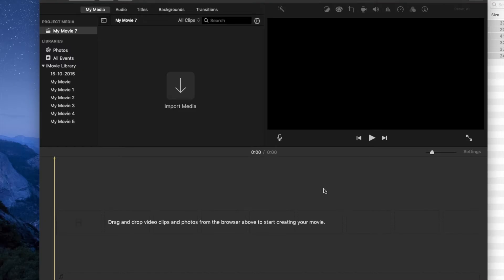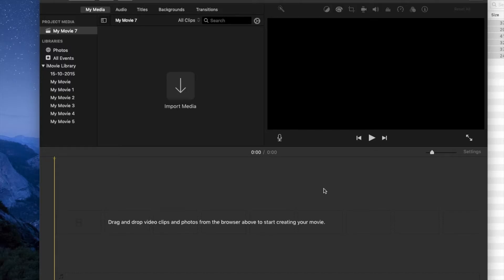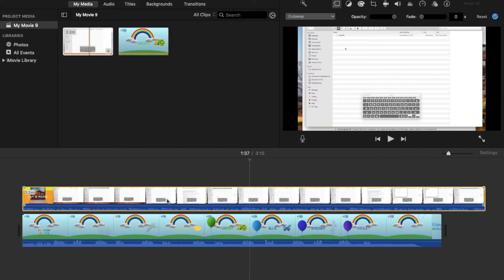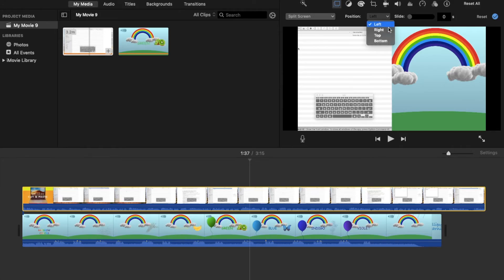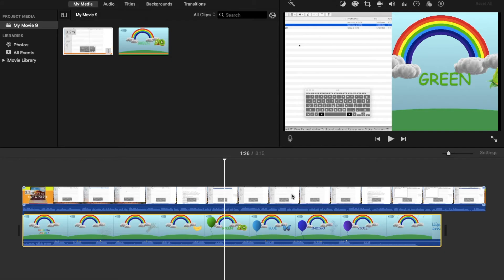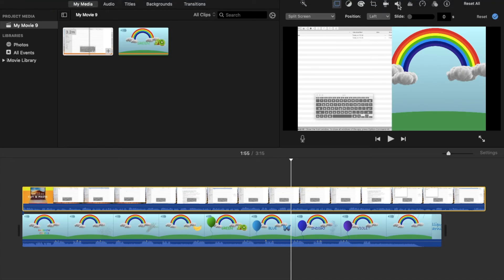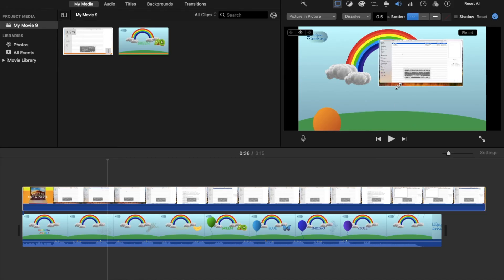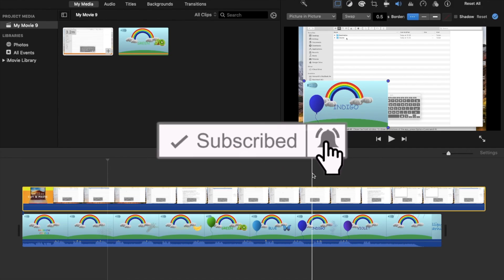How to create side by side videos on imovie or macbook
Follow these simple steps to combine two videos and have them play side by side or picture in picture using imovie on your mac. No additional software needed.
If you are new to video editing or imovie, watch the below video and you will realize how easy it is to edit a video.